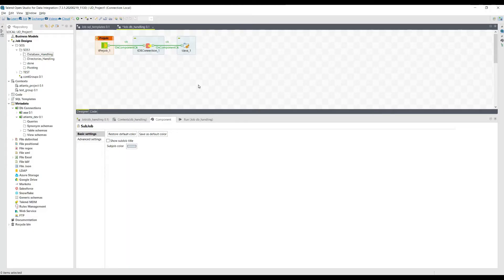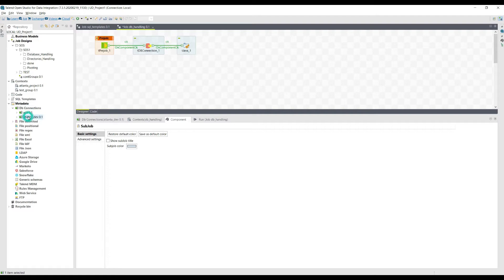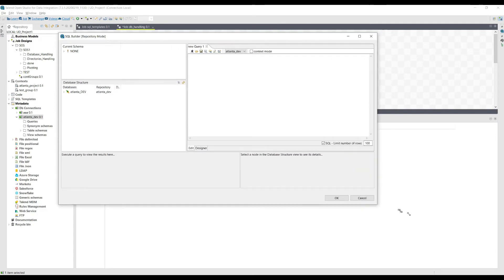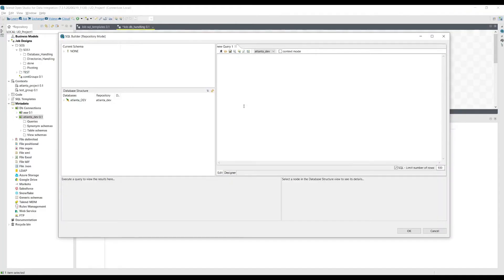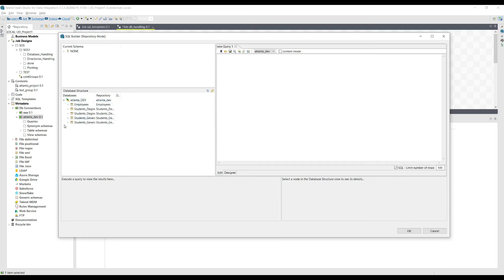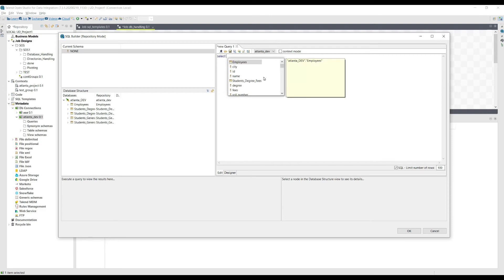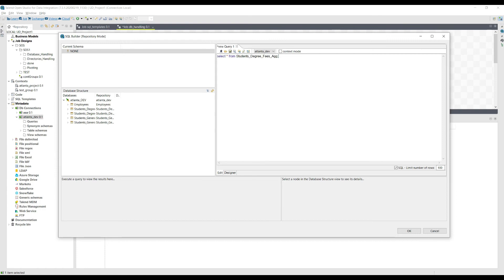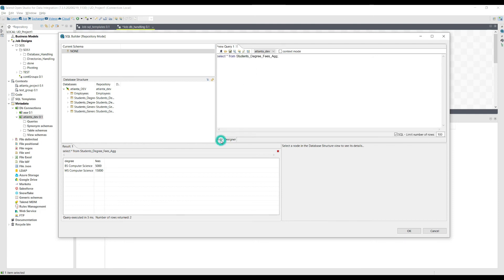SQL Editor in Talend